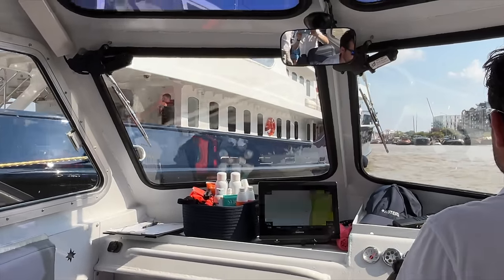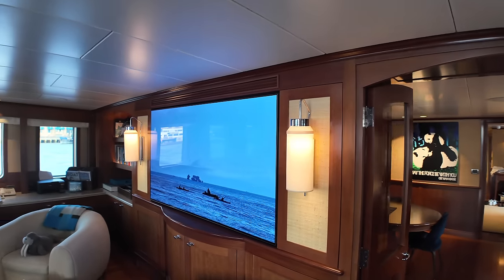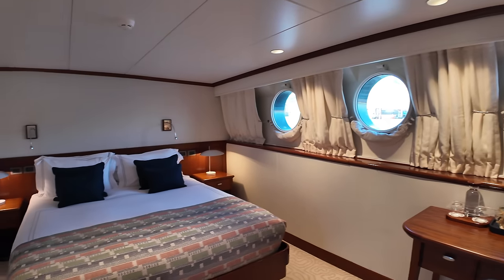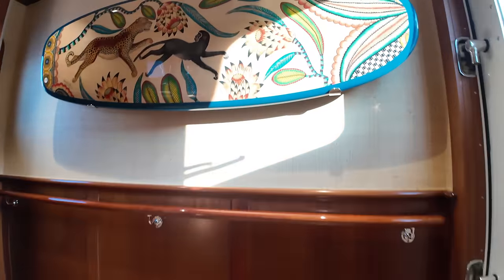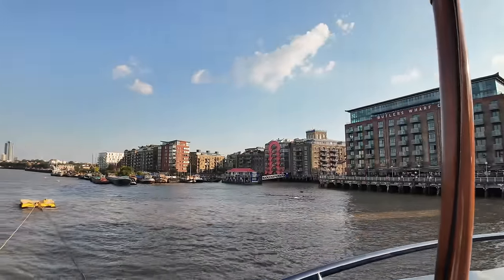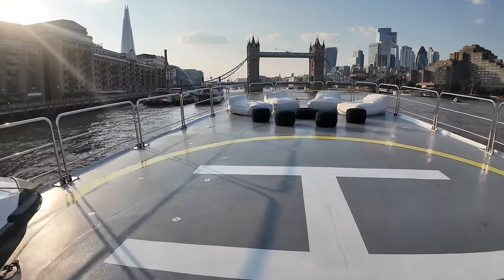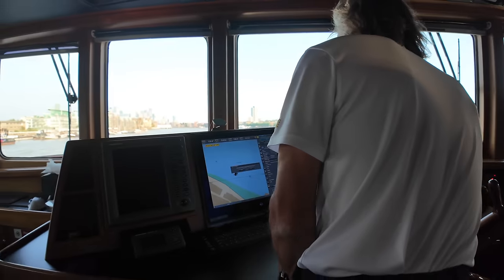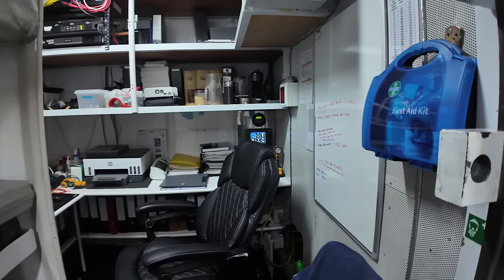THIS Is ASTERIA! $19.9M Steel Explorer Yacht (Converted Salvage Tug, 5,000 NM Range!)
Join me as I tour Motor Yacht Asteria, a stunning $19.9M converted tug that’s now one of the most capable explorer yachts on the market. Originally built as a salvage tug, Asteria boasts a steel hull and an incredible 9,000 NM long-range capability, making her perfect for far-reaching adventures. Recently refitted, this expedition yacht is ready for her next journey. If you’re into explorer yachts, long-range vessels, or unique converted tug designs, this video is for you!

If you would like to charter this or any other boat, please get in contact with me via my